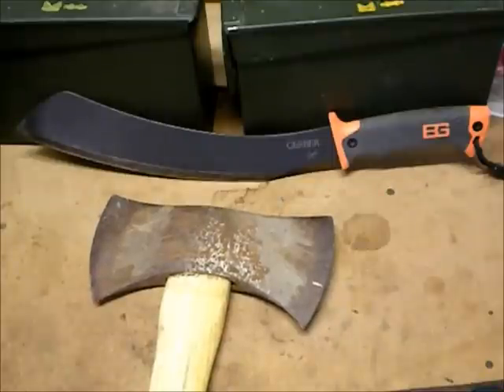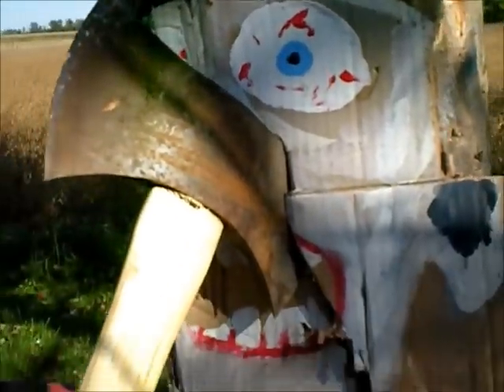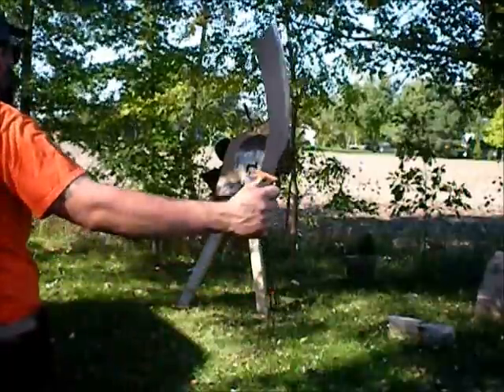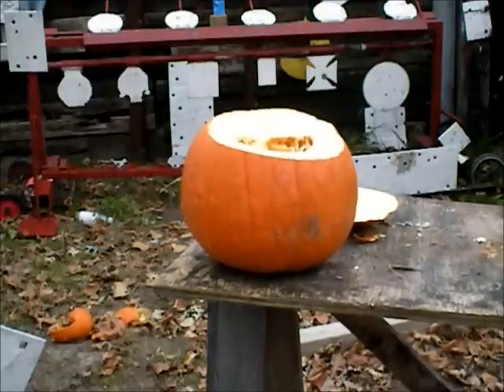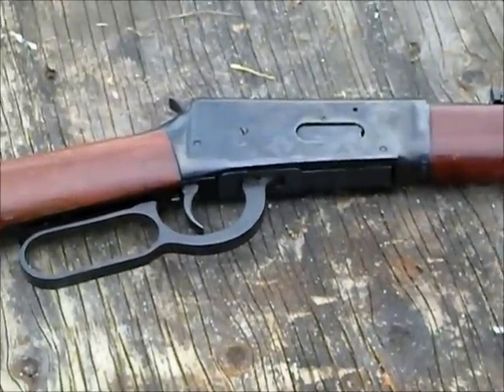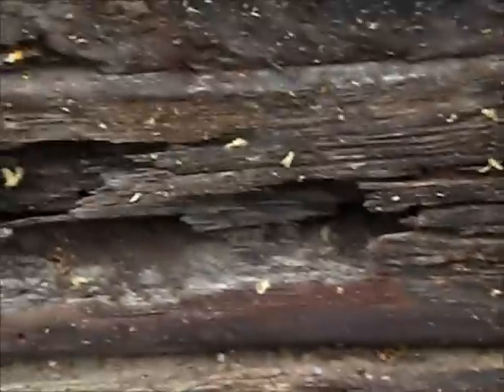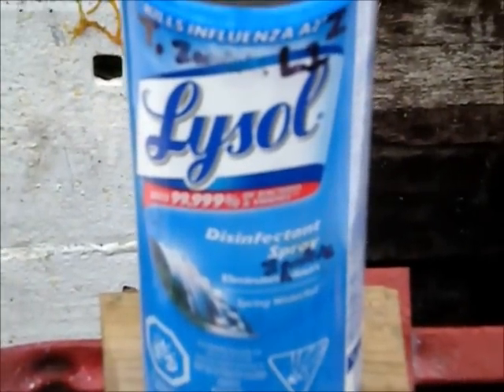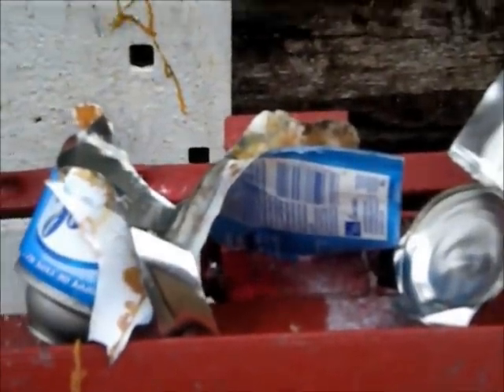Killing Zombies without a gun? Yes It can be done!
Some advice for Bigdaddyhoffman1911